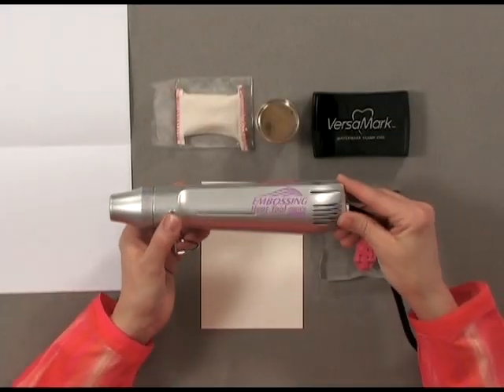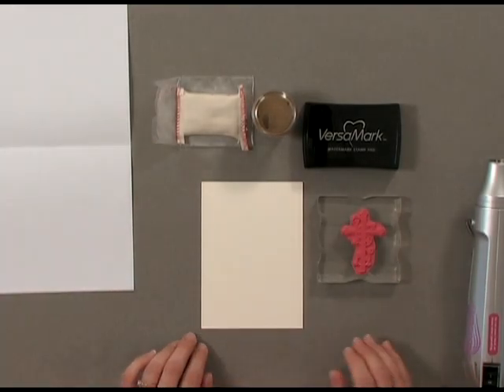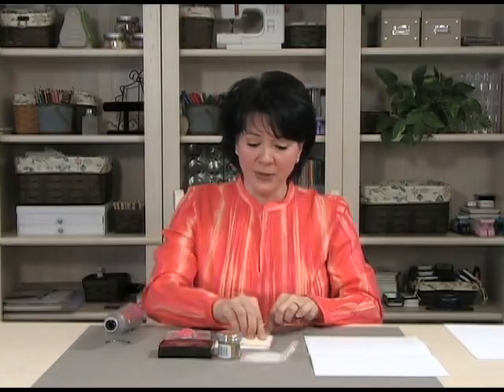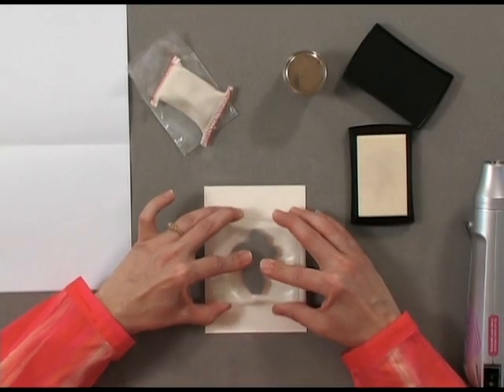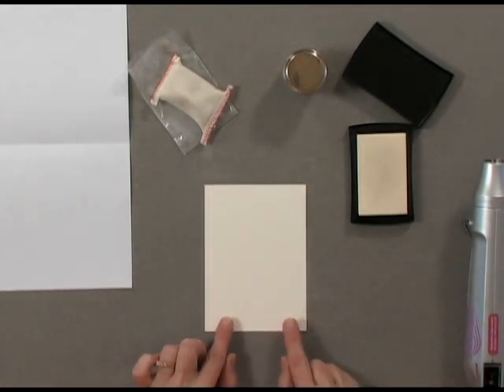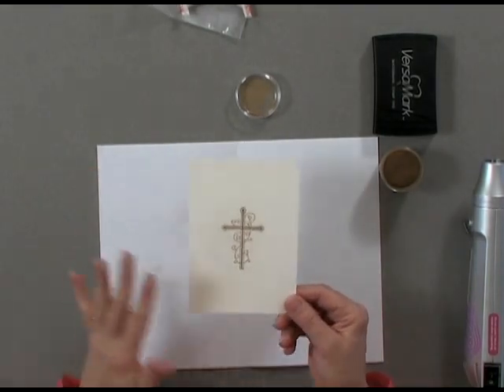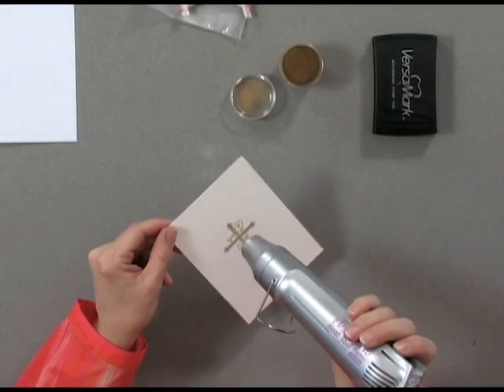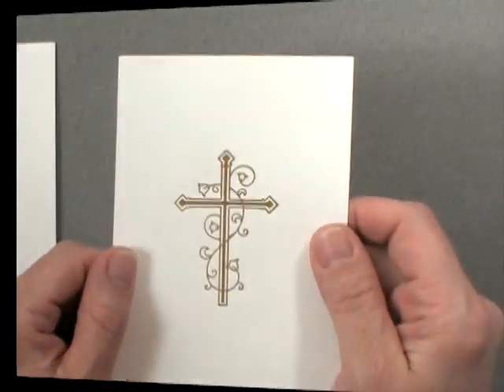Technique: Heat Embossing